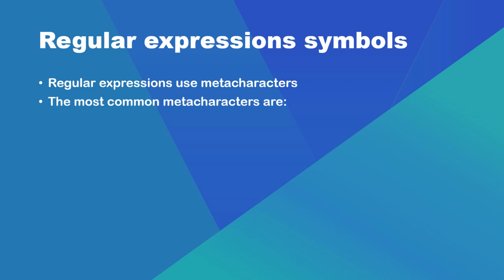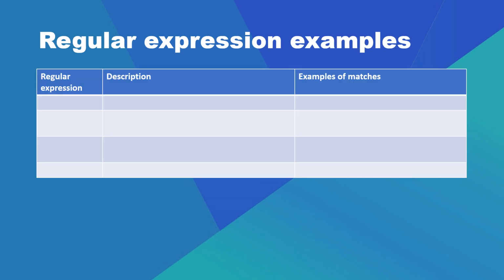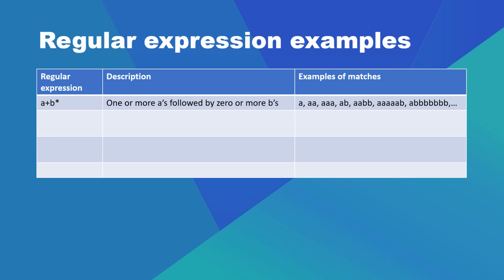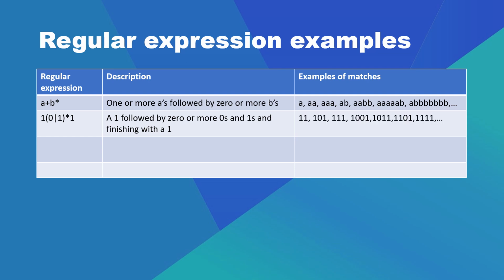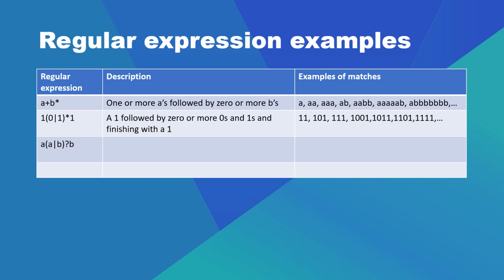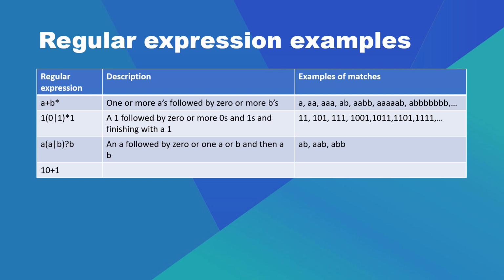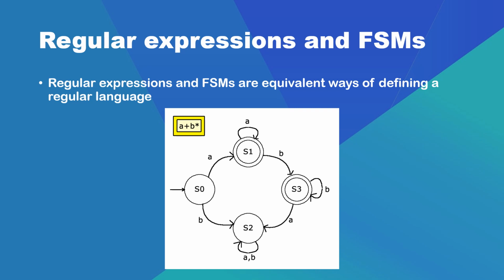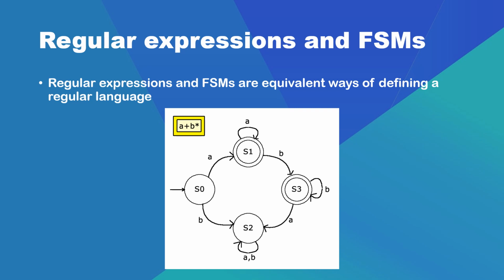A level Computer Science: Regular Expressions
An A level Computer Science video covering regular expressions by Mr Goff from MrGoff.com. Part of a larger series on Regular Expressions.